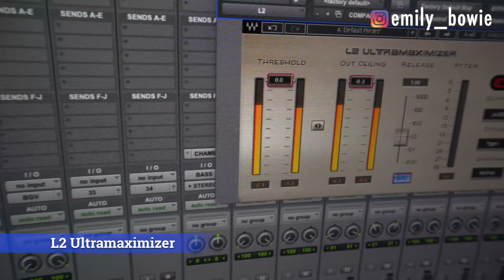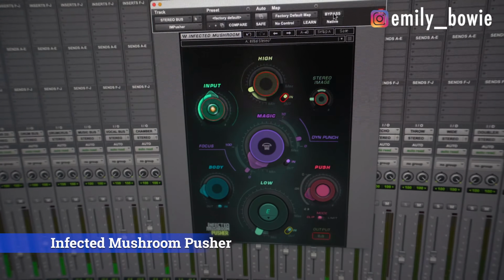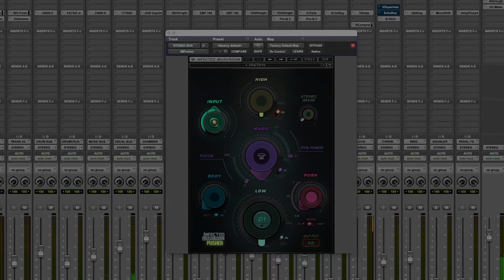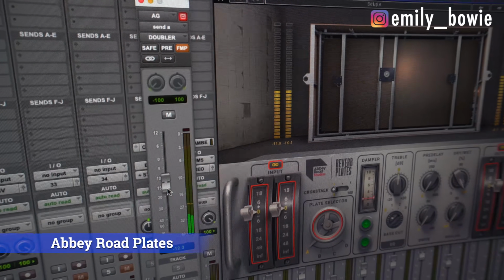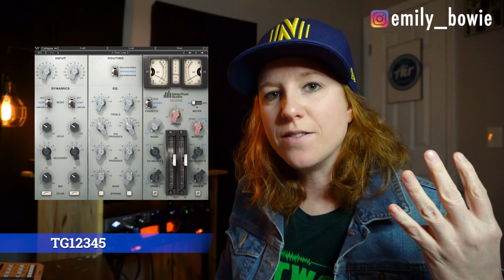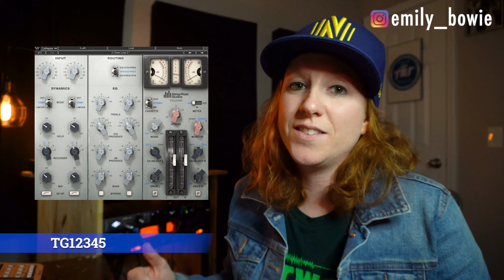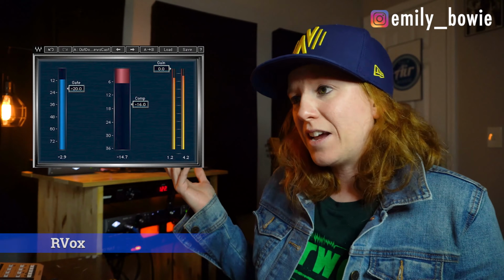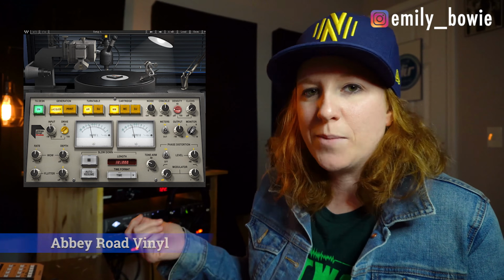Top 5 Favorite WAVES PLUGINS!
In this video I'm talking about my favorite Waves plugins and how I use them!

⌚️ Timestamps:
0:00 - Intro
0:43 - L2
2:35 - Infected Mushroom Pusher
6:04 - Mixing Templates/Course
6:33 - Abbey Road Plates
8:21 - TG12345
10:43 - RVox
12:32 - Bonus Plugin
15:06 - Final Thoughts